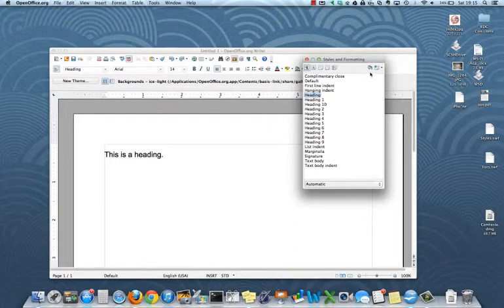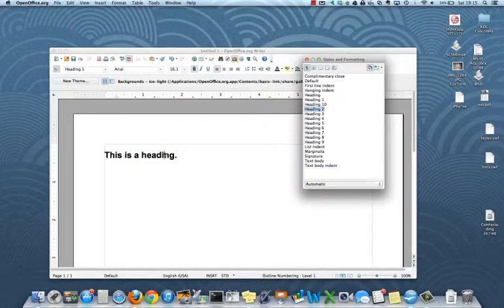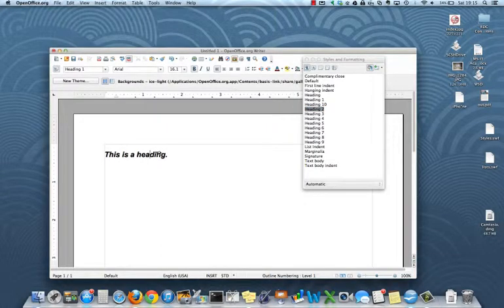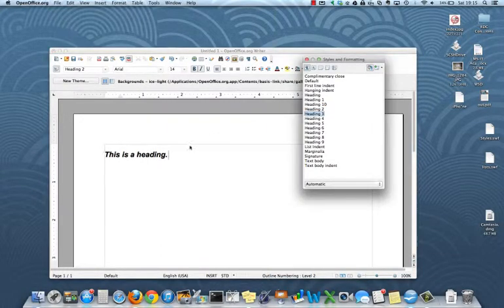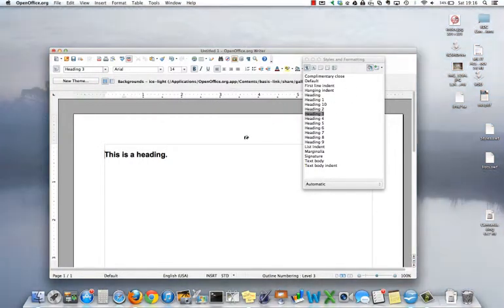OpenOffice- Headings.mp4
How to use custom headings in OpenOffice.